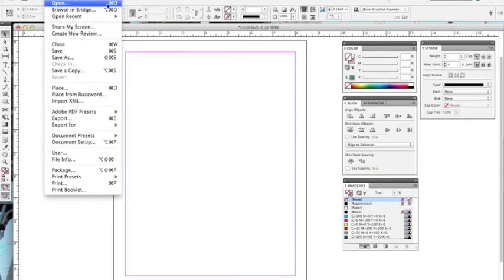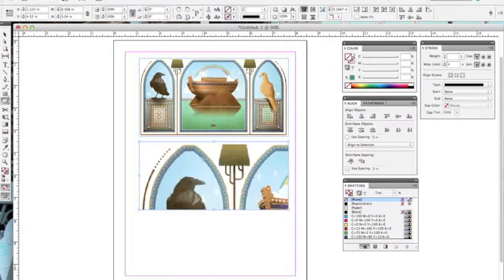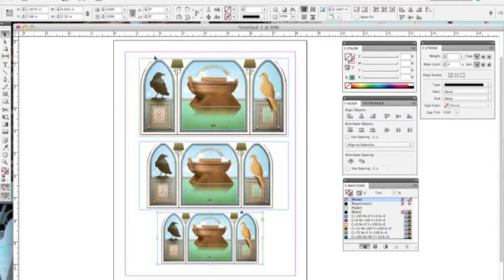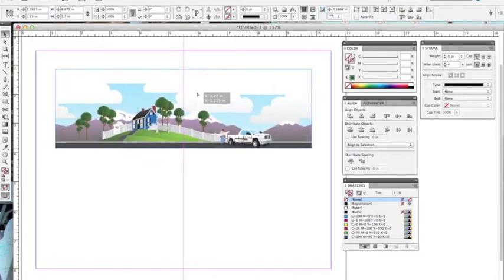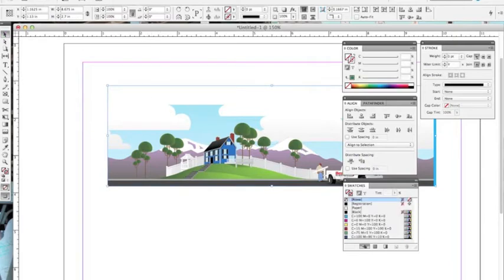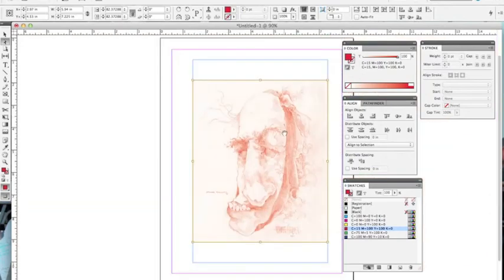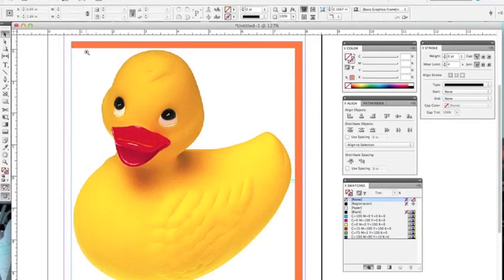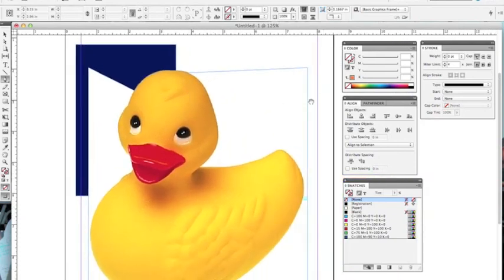InDesign Working with graphics.m4v